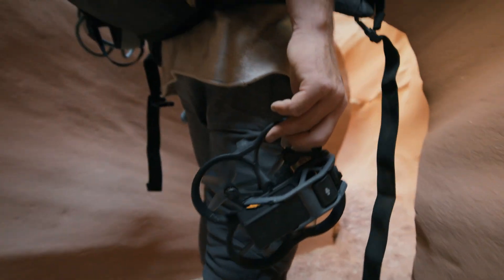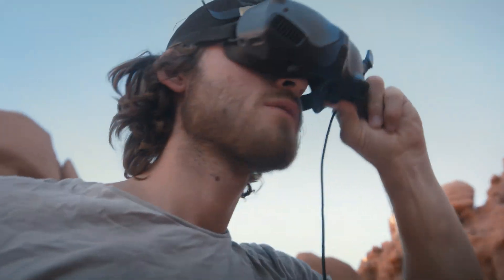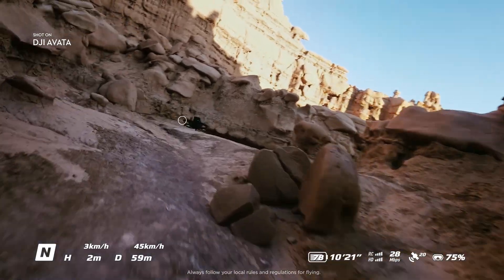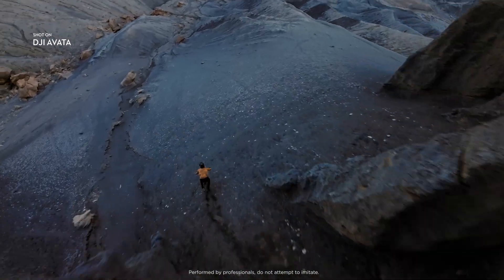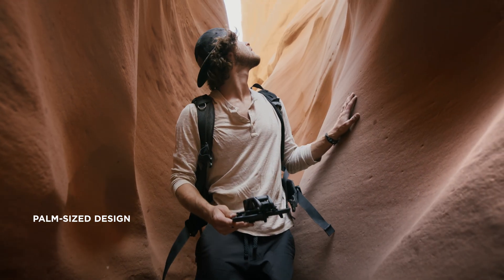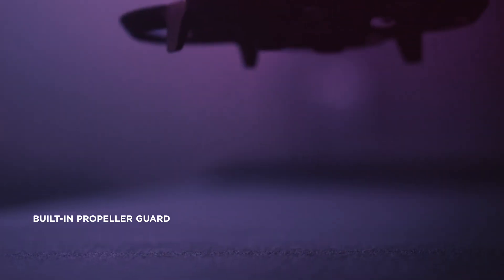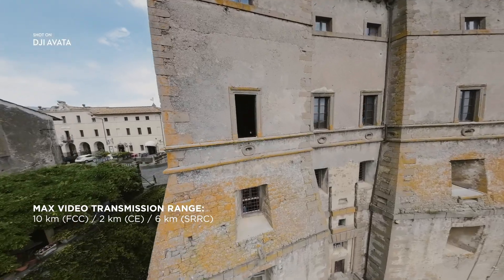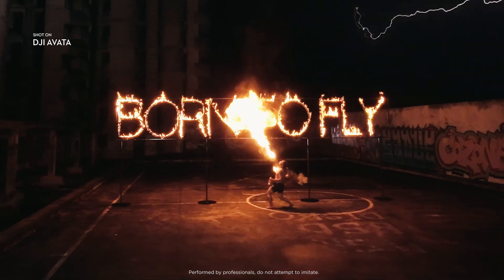DJI Presenterar DJI Avata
Med 4K/60fps-video, en 155-graders FOV och en uppgraderad stabiliseringsalgoritm, är DJI Avata den ultimata flygupplevelsedrönaren. All denna prestanda, i kombination med dess inbyggda propellerskydd, gör att du kan tänja på gränserna för innehållsskapande som aldrig förr. Träffa omöjligt snäva luckor och flyg med totalt självförtroende med DJI Avata.